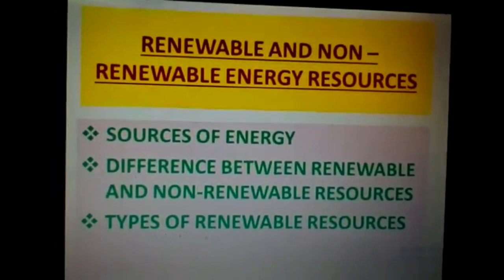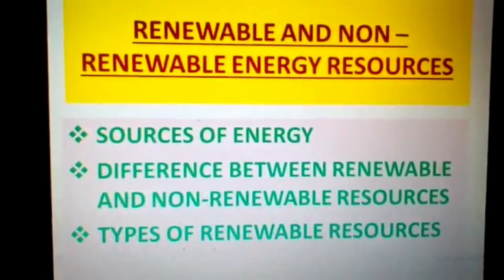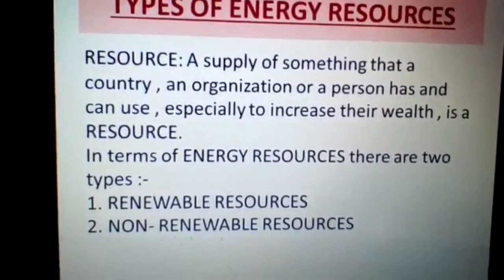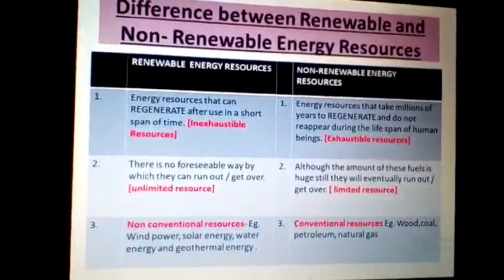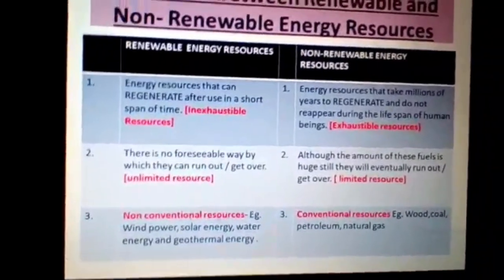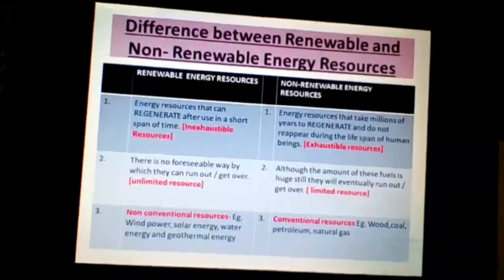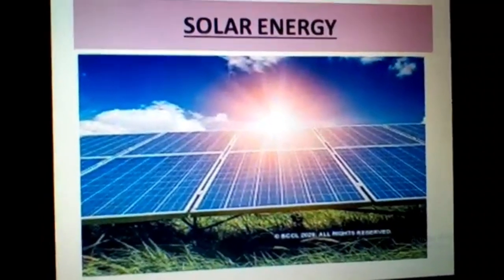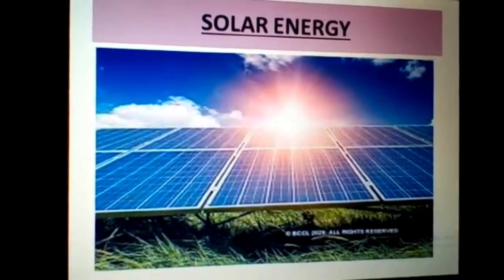27 August 2020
Energy Resources